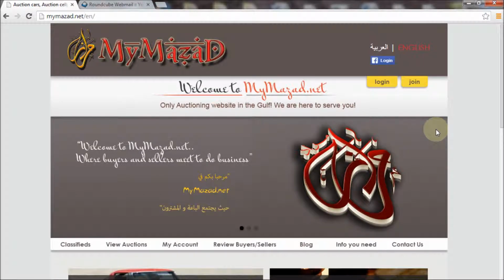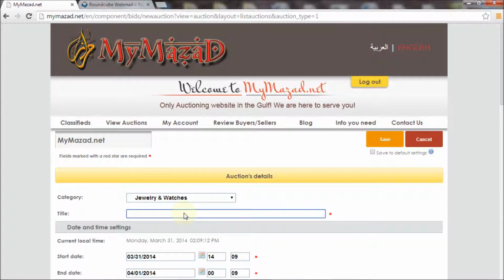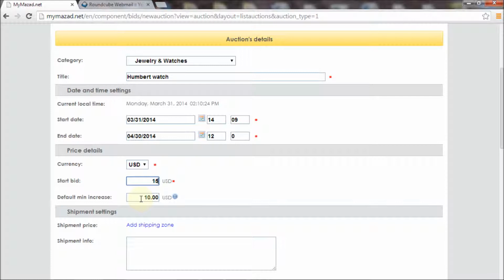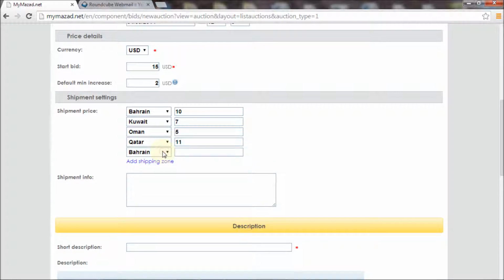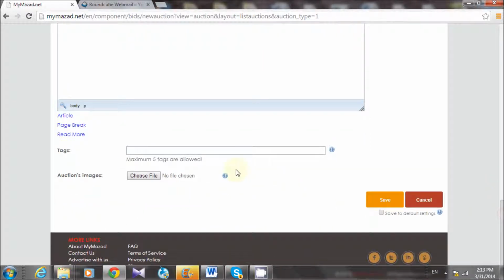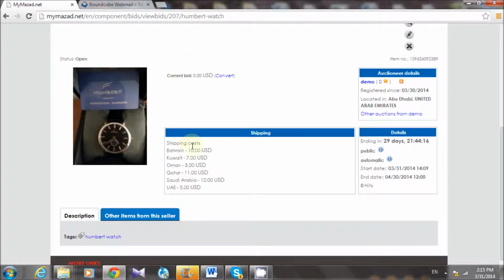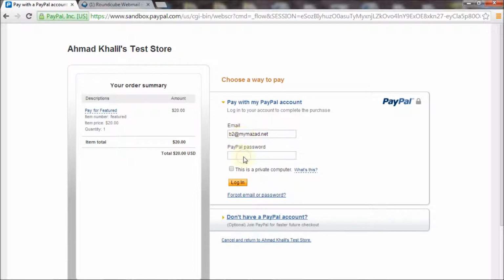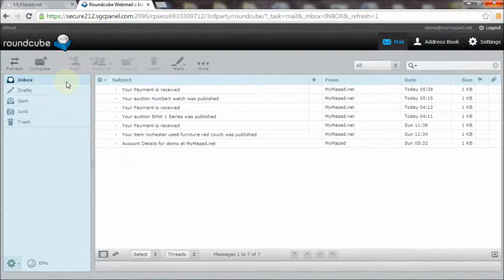Video Tutorial 10: How to post a normal item in the Auction section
Describes how to post a normal item in the auction section